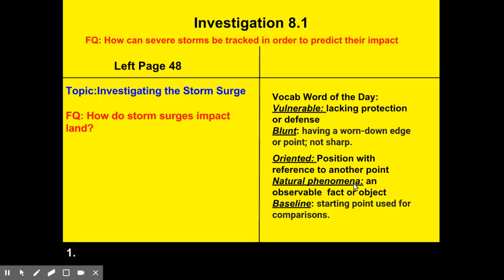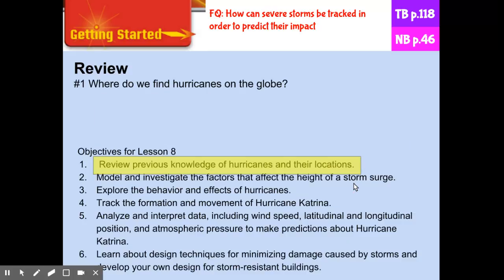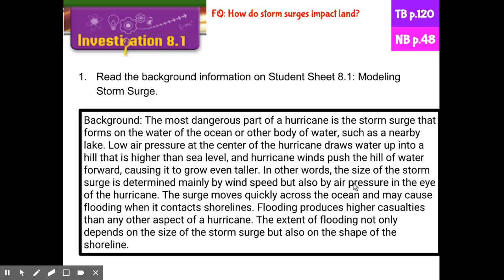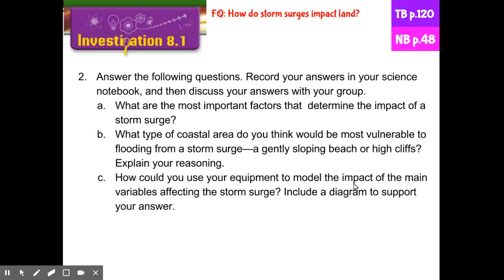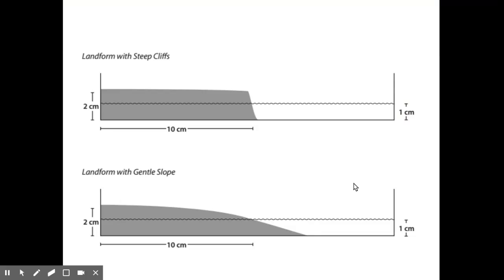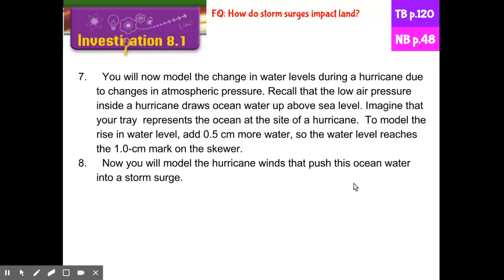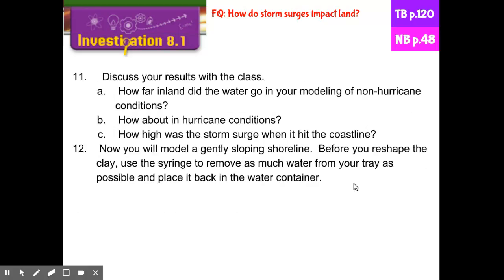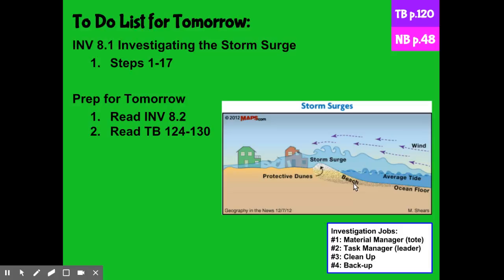WCS INV 8.1 Investigating Storm Surges (overview)